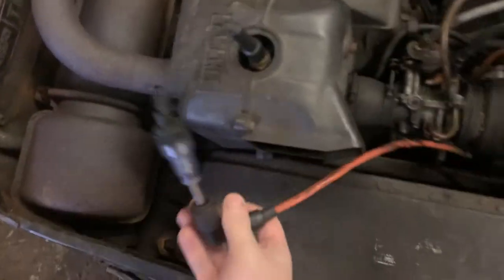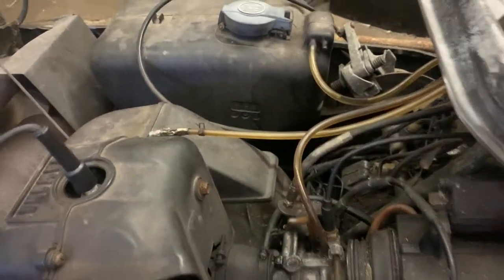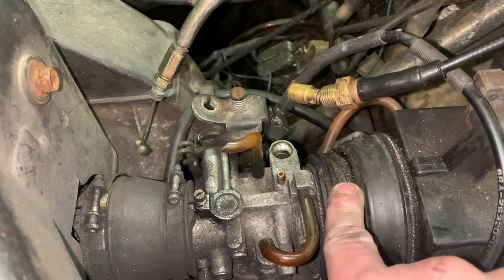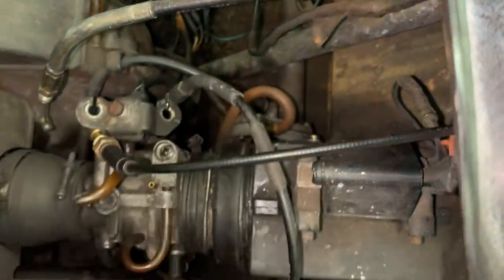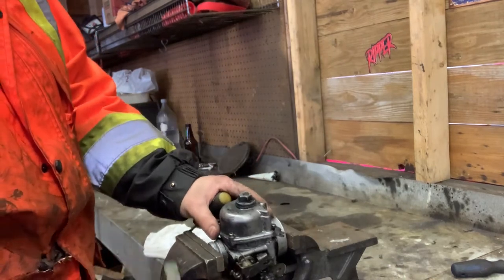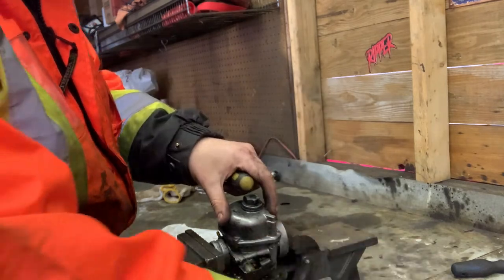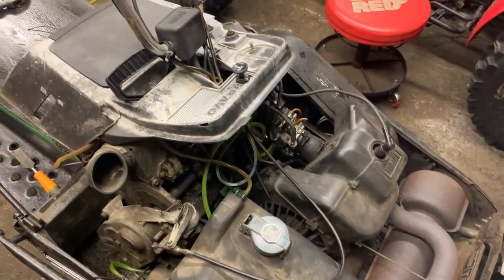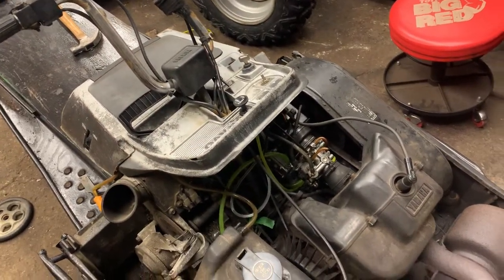Snowmobile Repair - yamaha bravo - Clean Carb, Fuel Lines, Rust -Part 2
Hey guys, More work on the yamaha bravo transporter. Cleaned the Carb, replaced some fuel lines, fuel pump, added a primer, fixed up some electrical and some rust repairs. Almost done , part 3 will most likely be suspension and skid, and finishing of project.